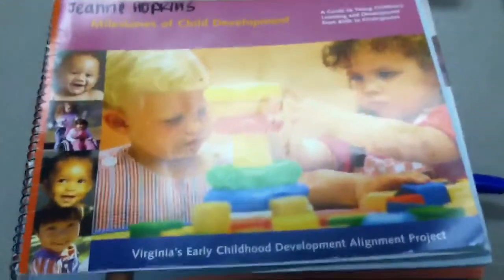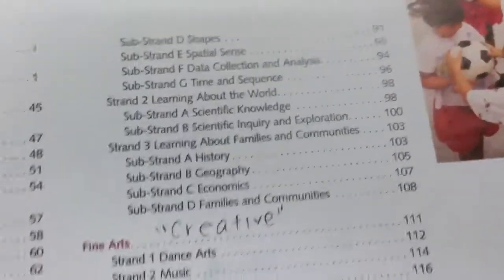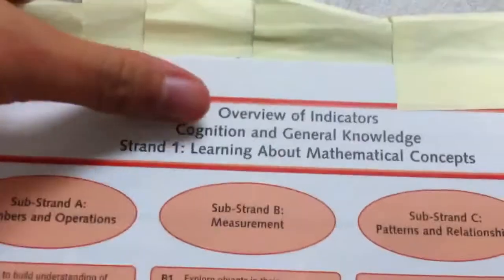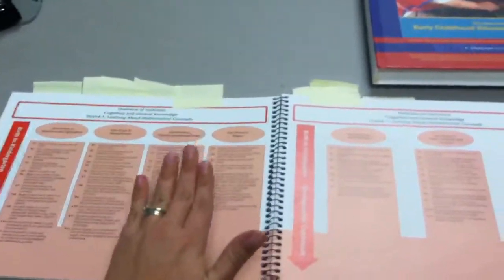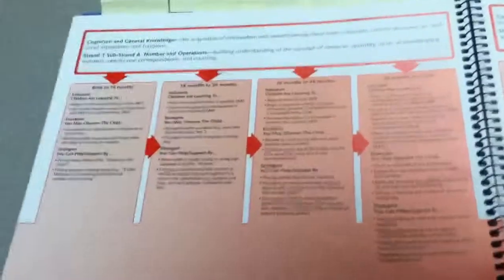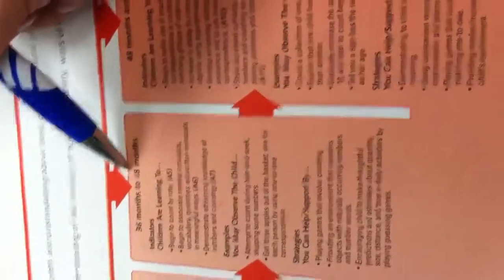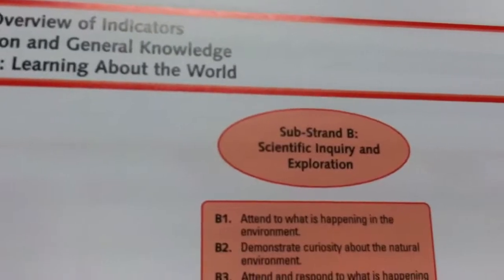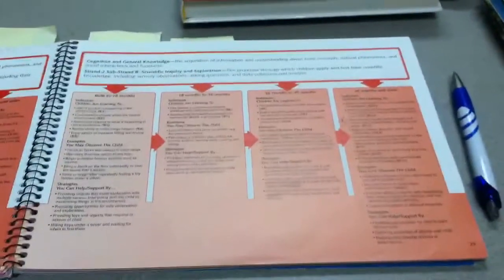Milestones of Child Development: Cognitive Domain: Math & S